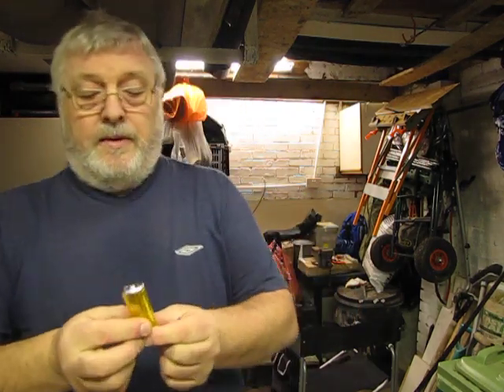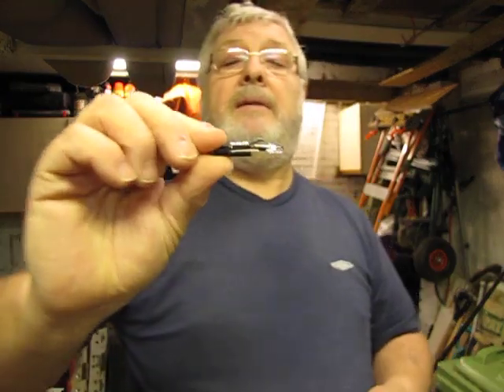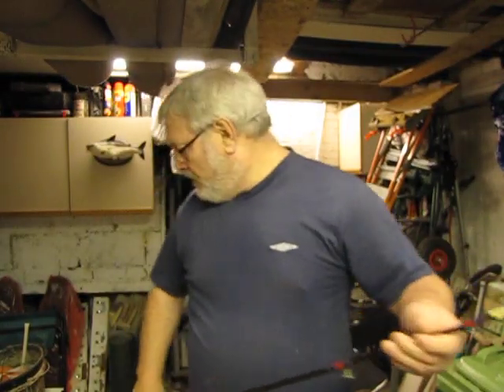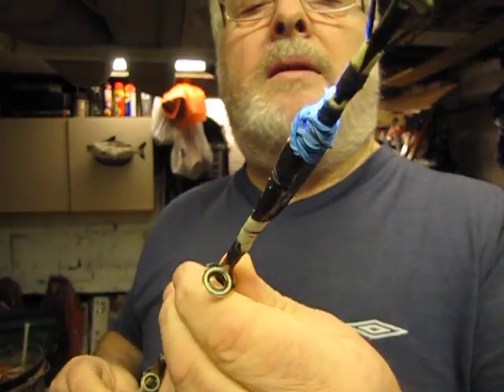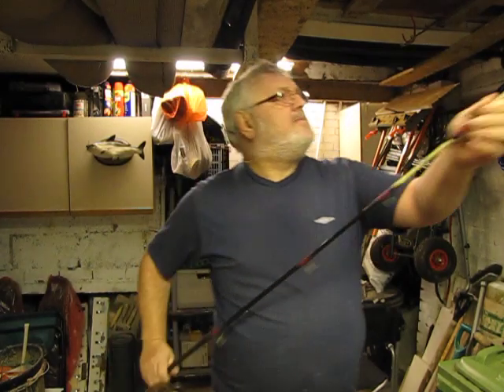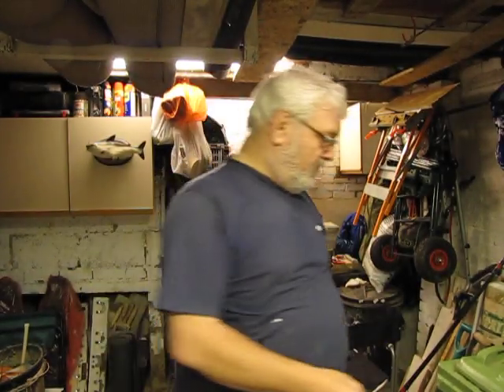Tip Lights for Sea Fishing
An easy and very cheap tip light that takes about 5 minutes to make and you can still use the lighter afterwards.  So as we say upt north, summat for nought!